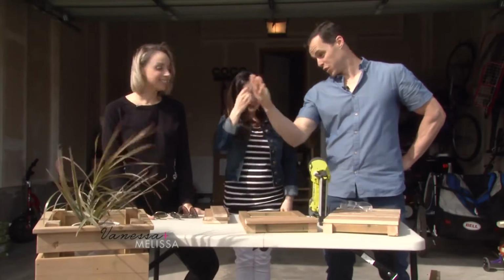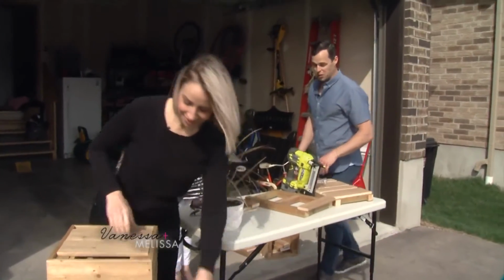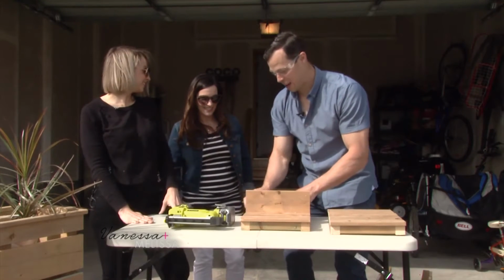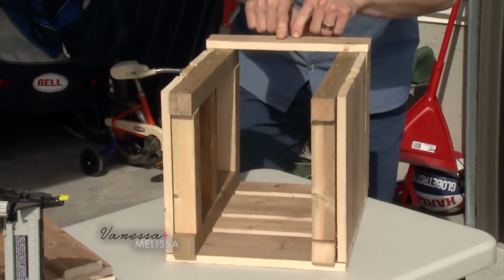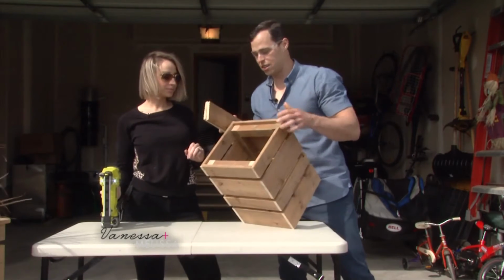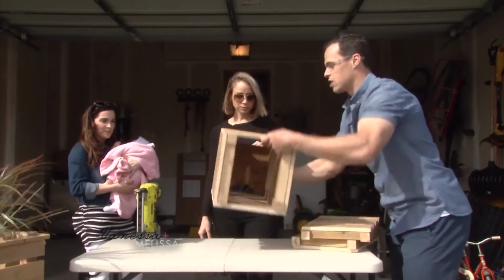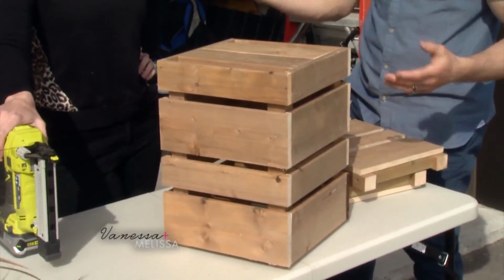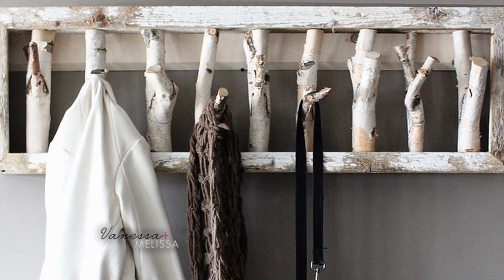Crafting Multi-functional Planter Boxes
Handyman Chris Palmer demonstrates how to make versatile backyard planter boxes that double as stools.
Find more of Chris's work at handcraftedbychrispalmer.com